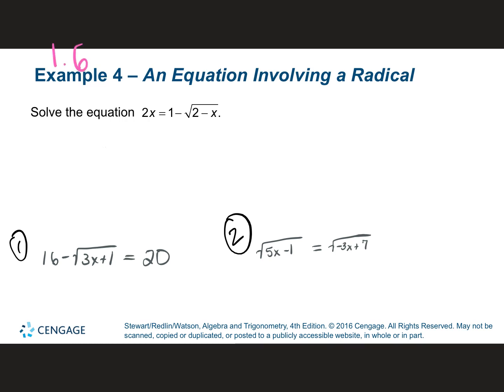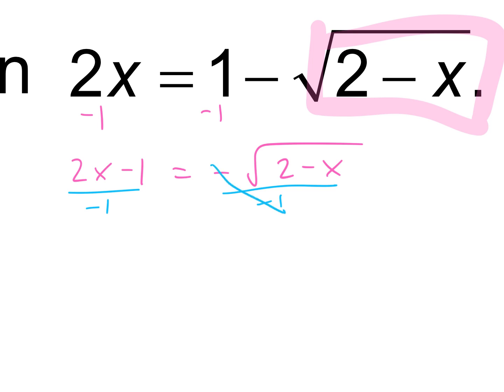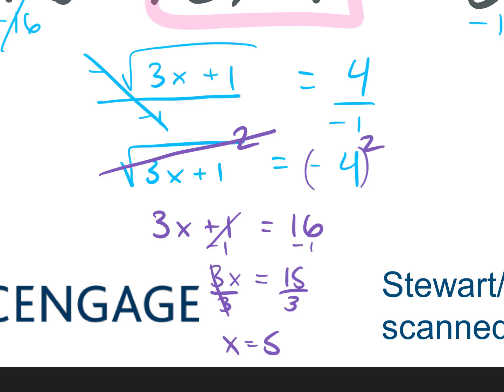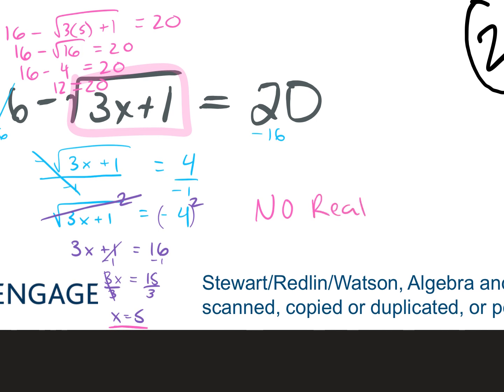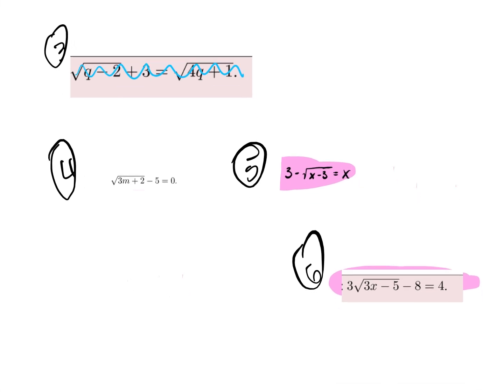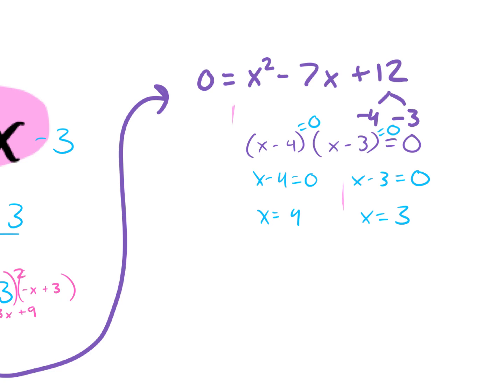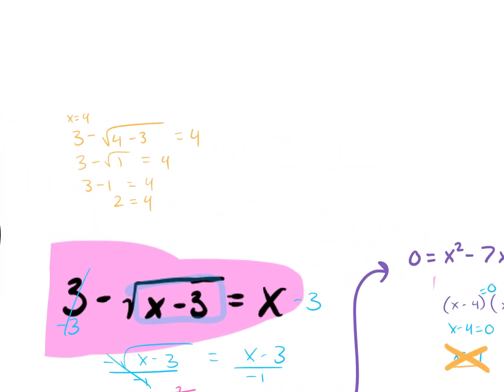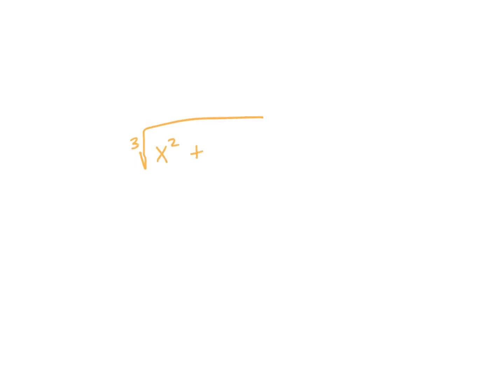9.29 MFCA 1.6 PART 3 EQUATIONS WITH RADICALS